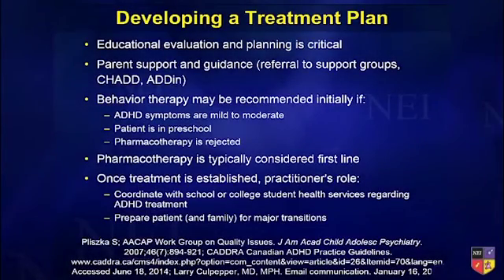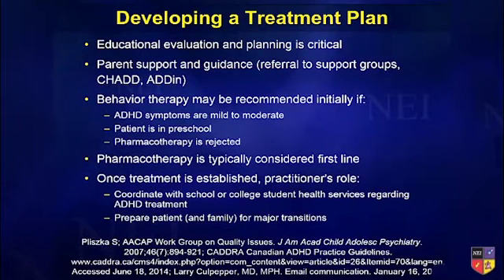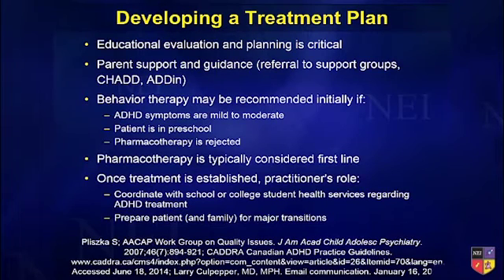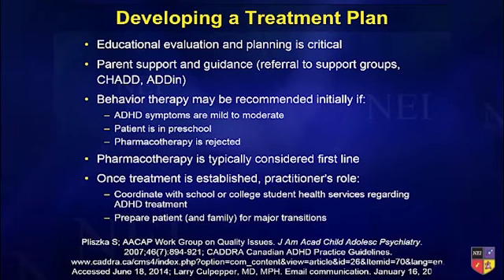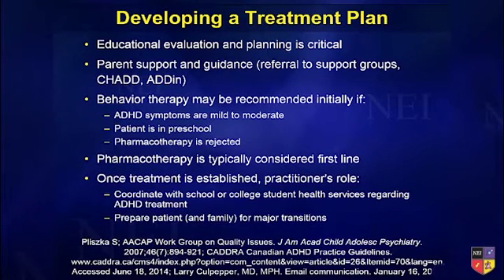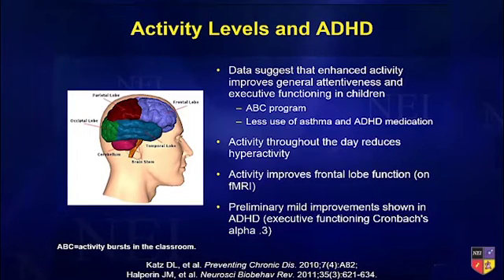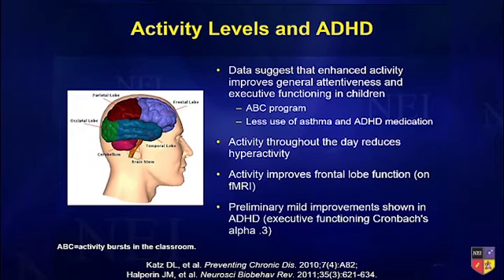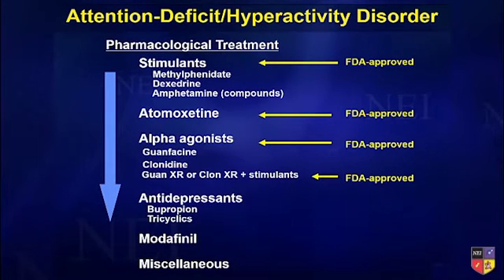Developing a Treatment Plan for Children With ADHD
Originally presented at the NEI Congress pre-conference. NEI Members can view the full presentation